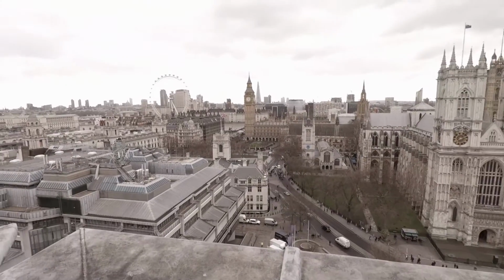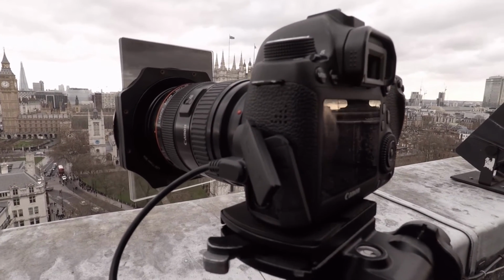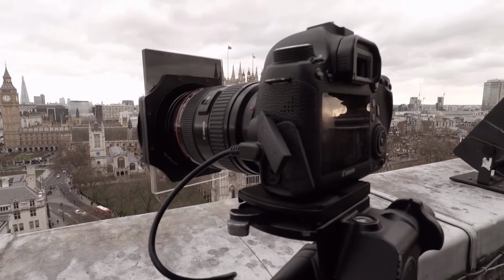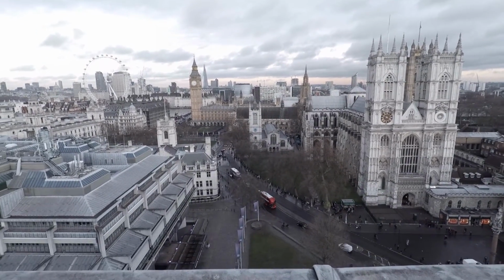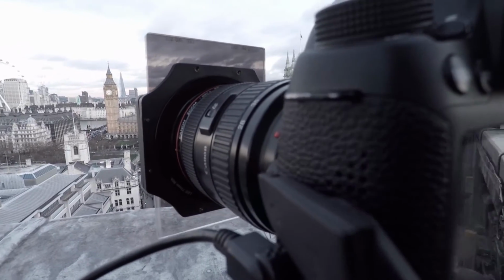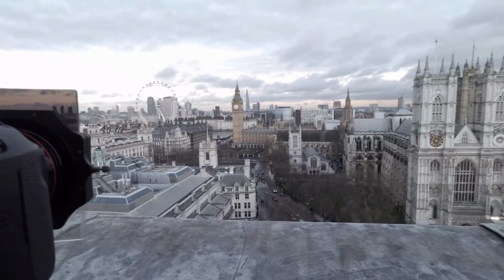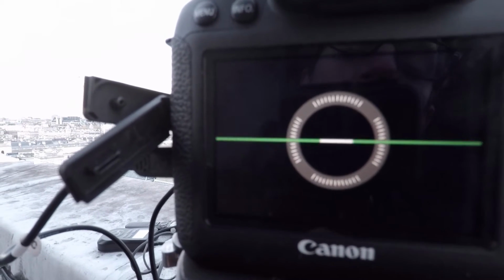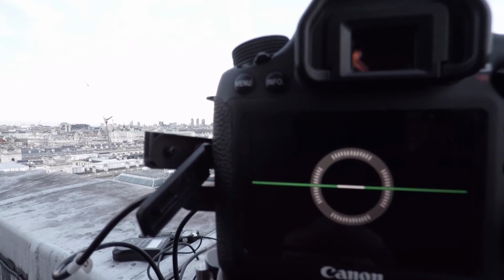Travel Photography in Britain - London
A glimpse of a view that I was given access to recently in London, UK.

Although I'm British I now live in France so it's not that easy to just turn up when th light is good. I have to make plans in advance. It's not always ideal as illustrated here.

You'll some of the gear that I use for my travel and landscape photography as well as the end result of the time lapse work that I was doing on location above the rooftops of London.